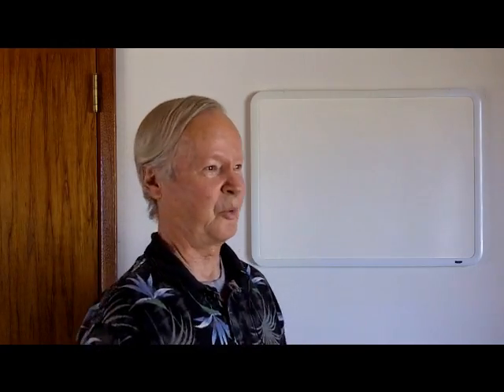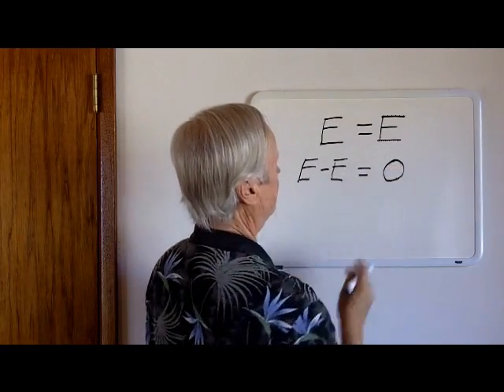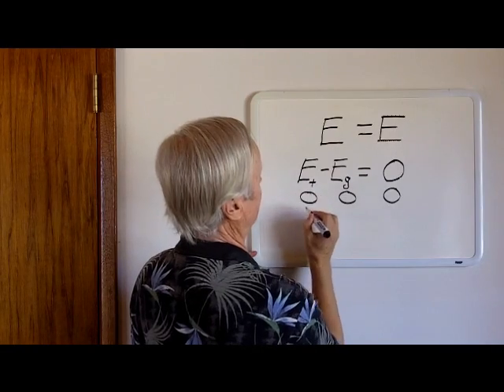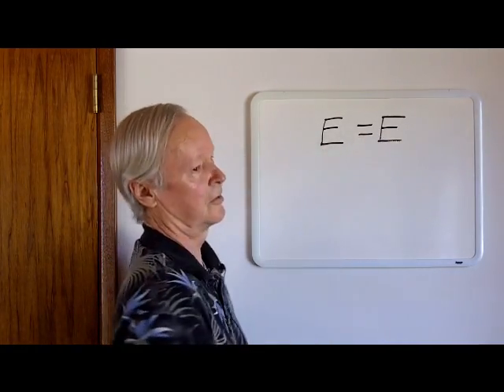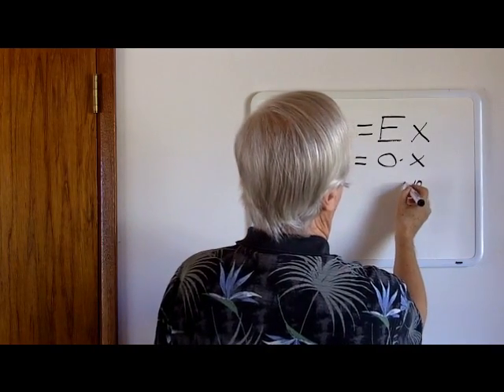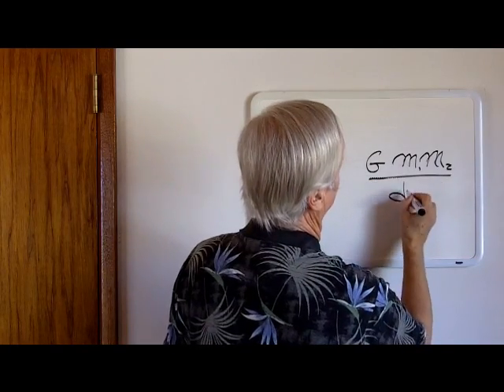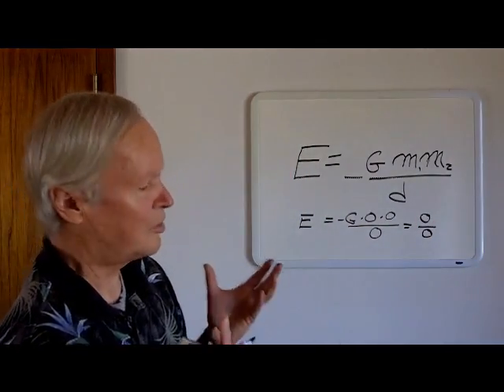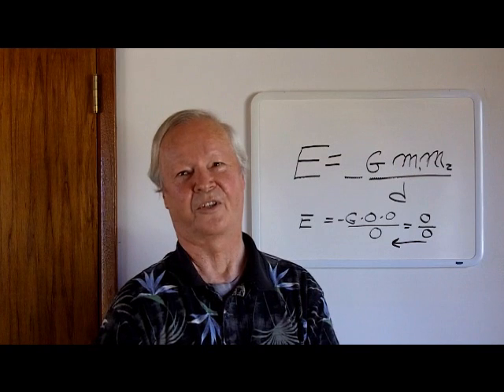The Simple Math for a Universe from Nothing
Could the mathematics of creation be so simple that we all missed it?  We explore a very simple mathematical way that a universe could be created from nothing.  The math is so simple that a caveman will understand it.